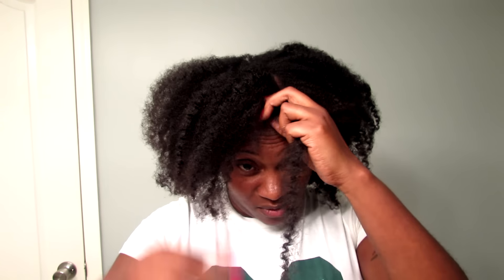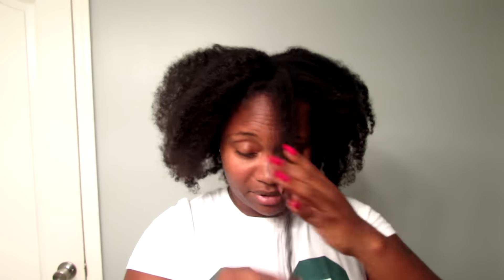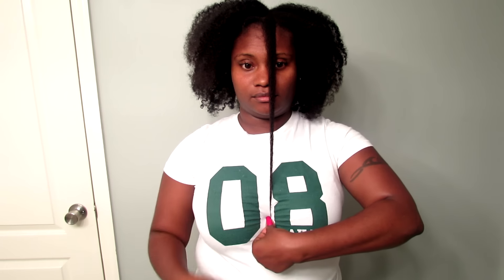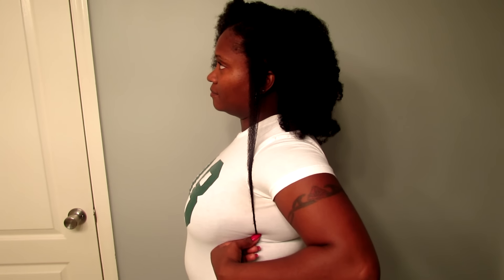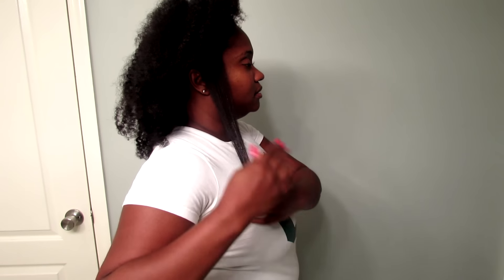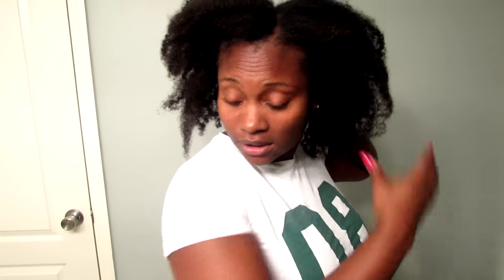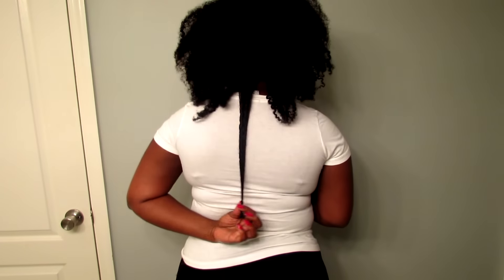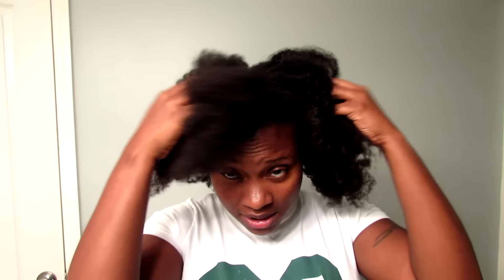Length Check: 6 Years Natural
Hey Luves! My BC was 10/28/2009! I will be celebrating 6 years in a few days and wanted to show you a length check before I wash my hair again and go back into my protective style!